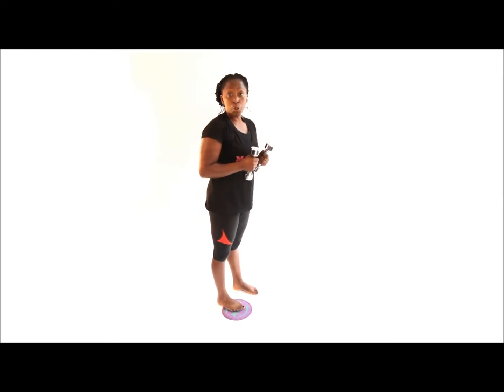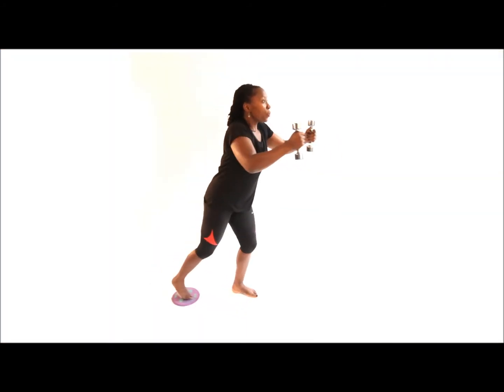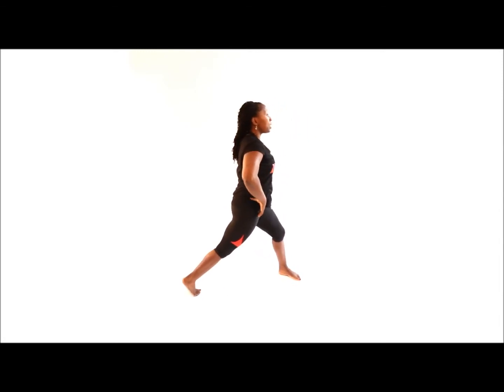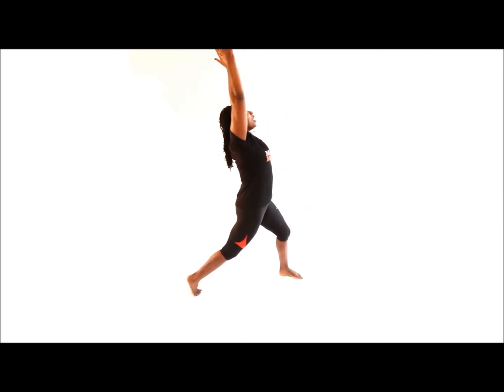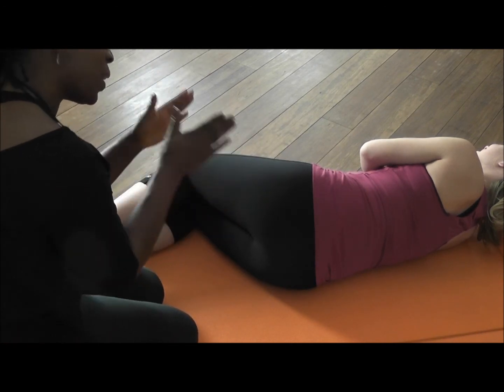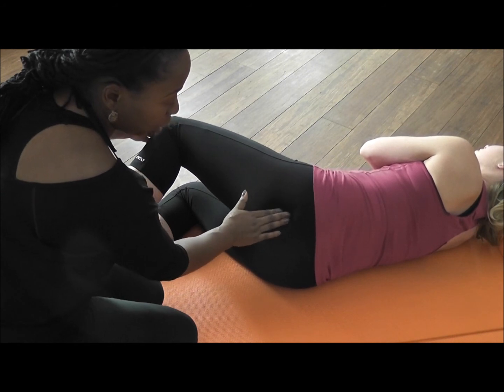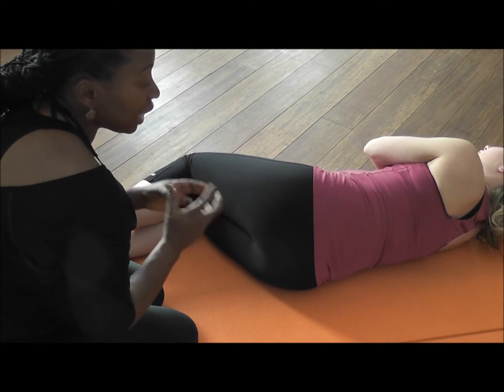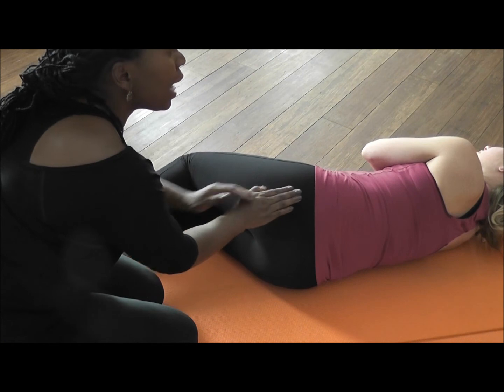Why You'll LOVE Your Metabolic Mommy Membership!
A sample of the content of Metabolic Mommy, the world's first Exercise Library for the FitPro working with the Pregnant and Post Baby client who wants to keep at the top of their game.  The A-Z of prescribing modern, functional and inspiring exercise for your Pre/Post clients.The A-Z of Attracting, Serving and Keeping your clients happy and buzzing about your service.  The A-Z of offering a Rockstar service to this awesome special population.